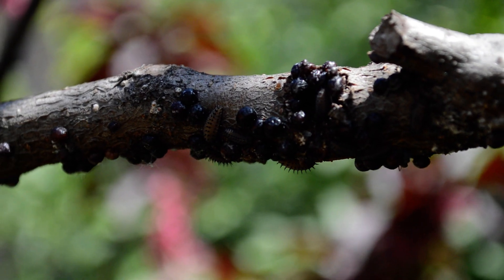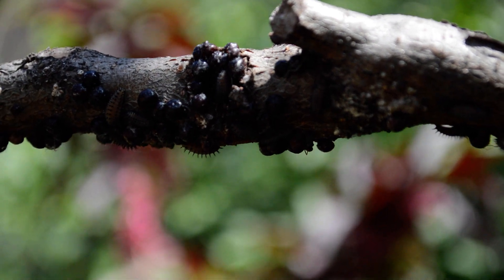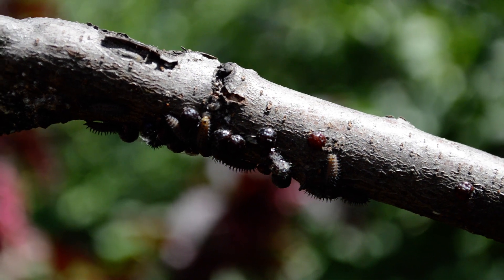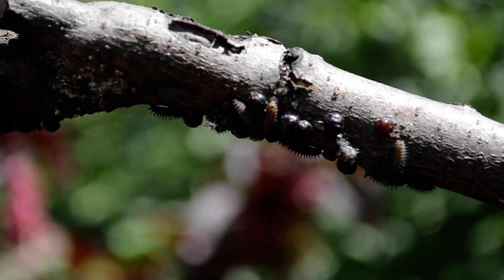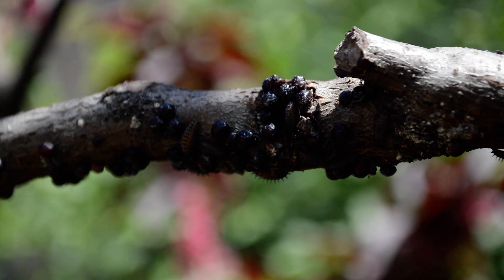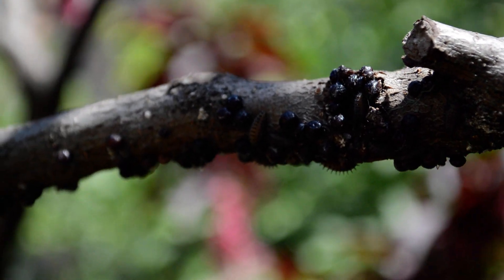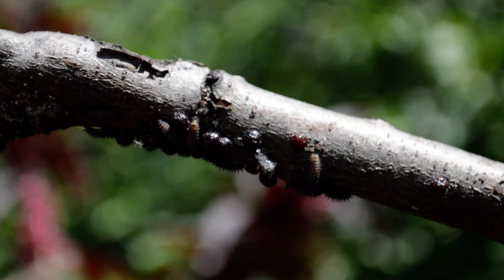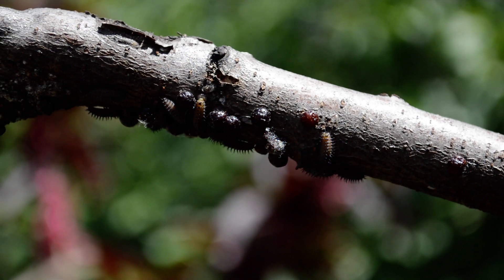Ladybug Eggs and Larvae